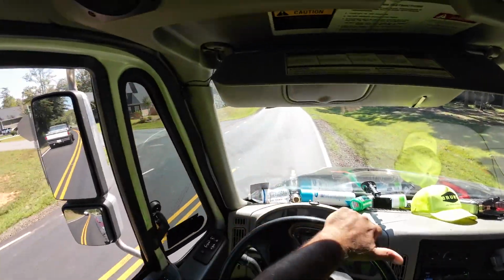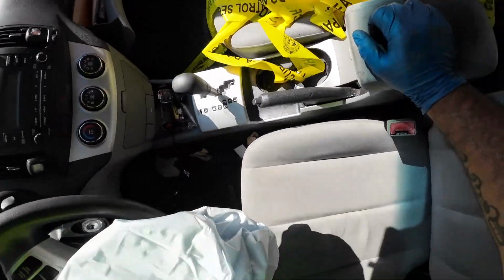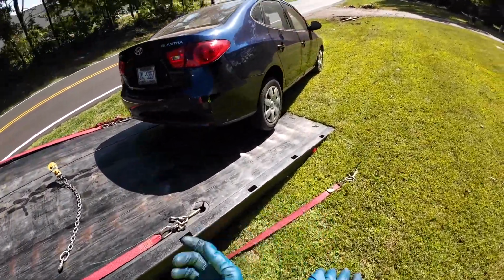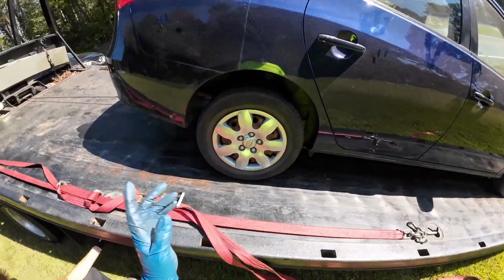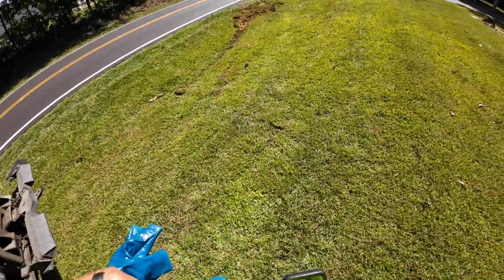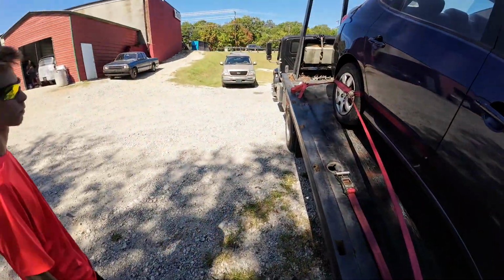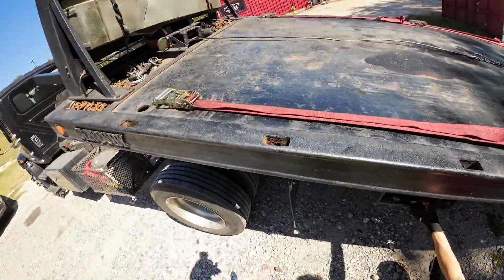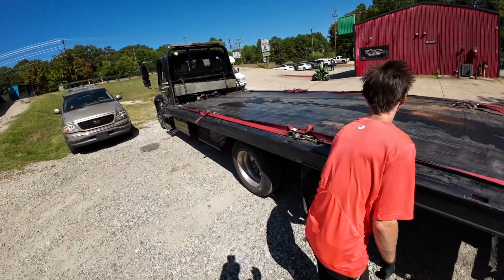DRIVER WIPES OUT AND DEMOLISHED THE MAILBOX AND TOTALS THE CAR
Do not attempt any of these techniques unless you are an experienced Tow Truck Operator and/or Auto Mechanic. Utilize all necessary safety precautions when employing these techniques. The producer of this video assumes no responsibility or liability for the misuse of this information with respect to property damage and/or personal injury of any kind. This disclaimer applies to every and any video produced and published by TowMan127

Link to buy a guardian angel light